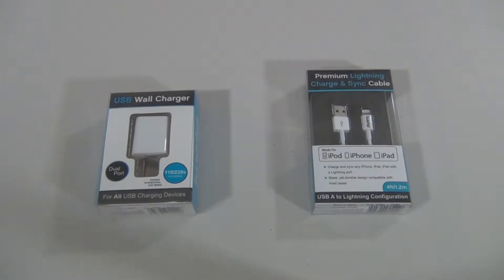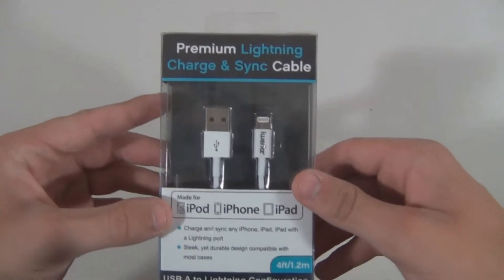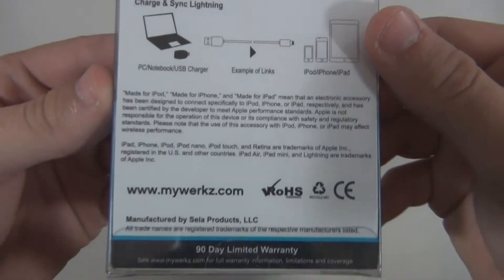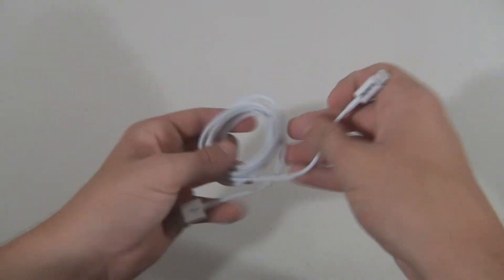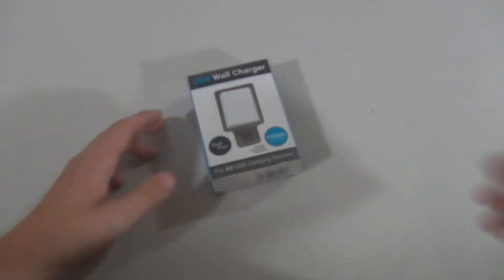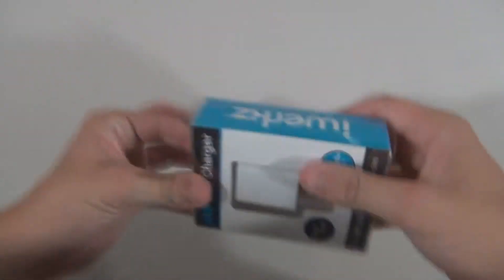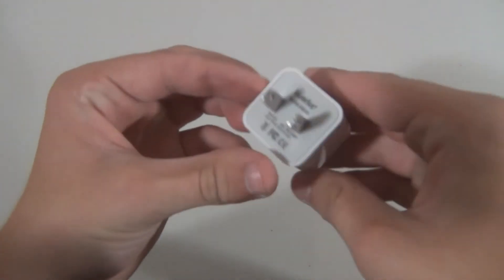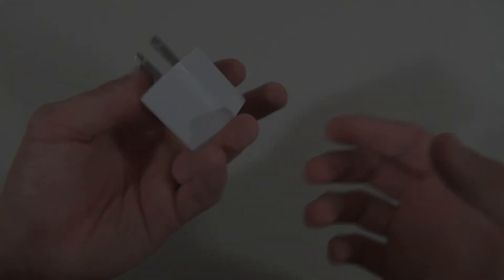iWerkz Lightning Cable and Wall Charger Unboxing/Review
Hey guys! If you're short on lightning cables, be sure to pick this up! Links are down below.

Amazon Wall Charger Review

Amazon Lightning Cable Review